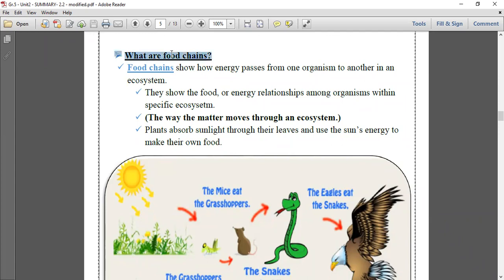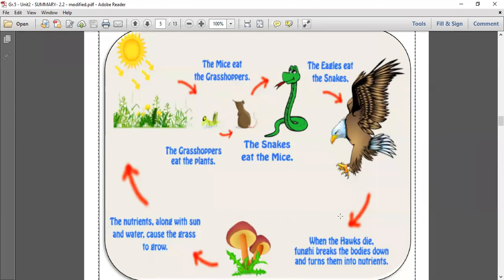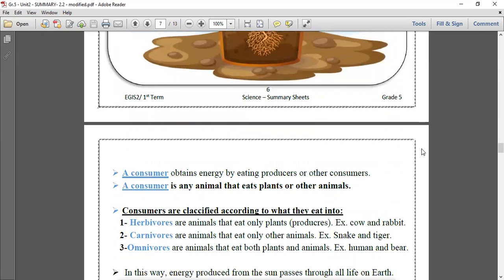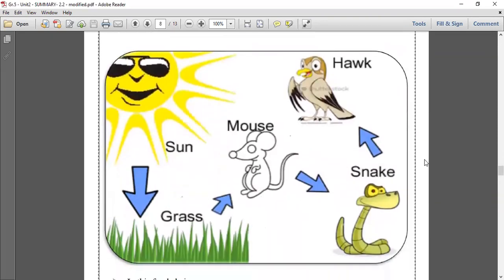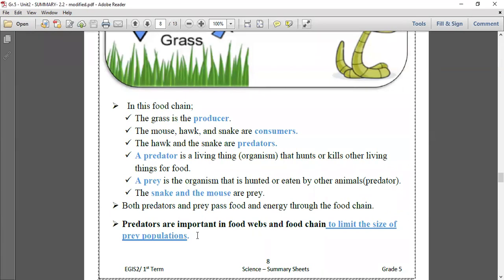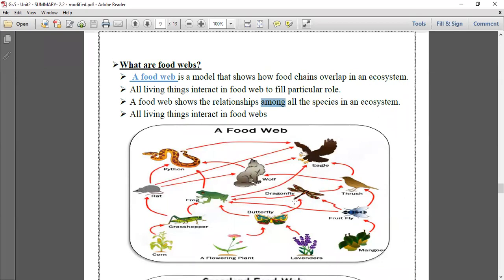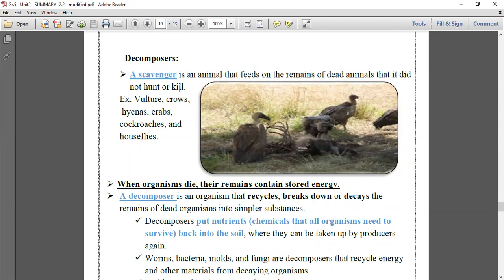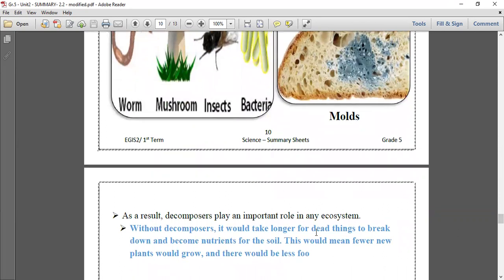Food Chains & Food Webs - Part 1